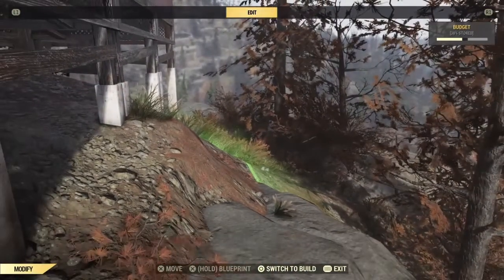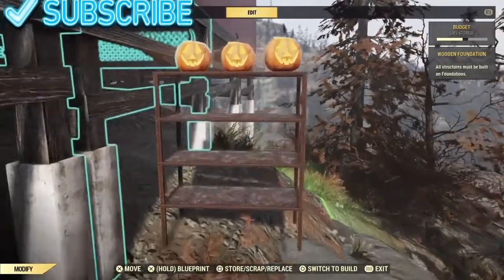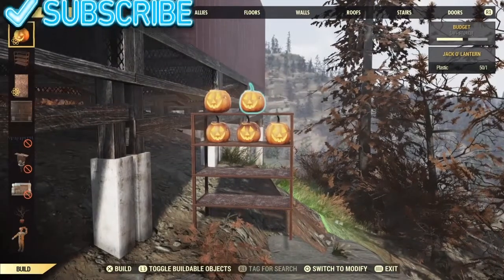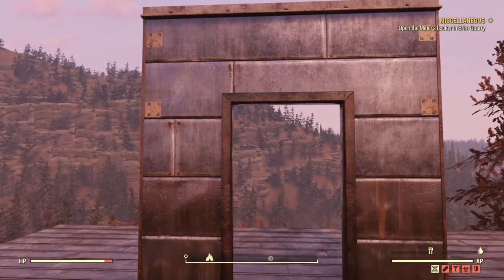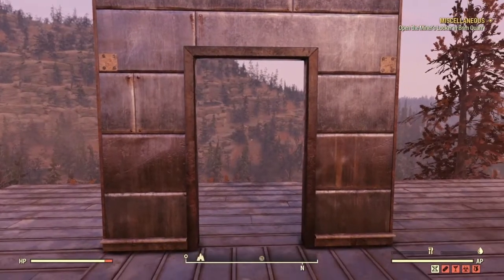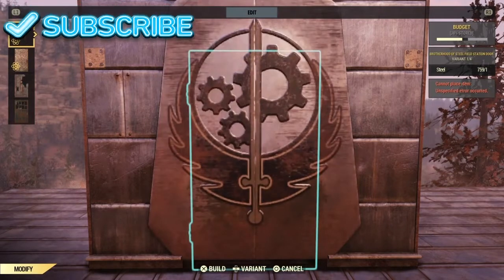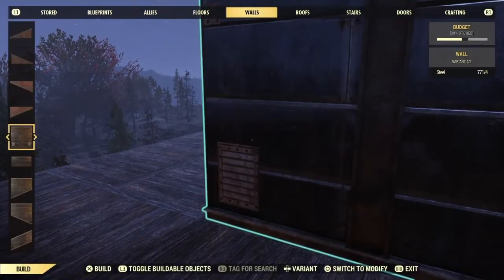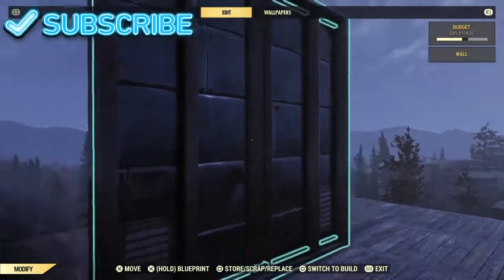Fallout76/3 Camp Glitches For Better Camp Building